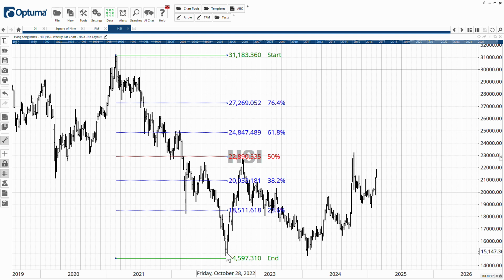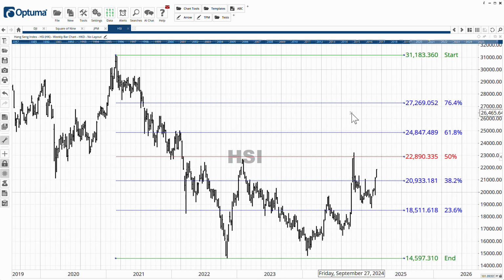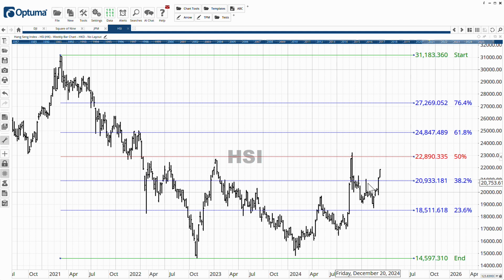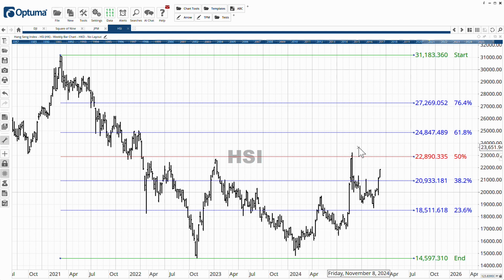The Fibonacci Review 20250214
This week the Hang Seng Index, the top 50 list in Hong Kong, shows how educated traders can be prepared well in advance for market reversals. These natural levels can create significant opportunities when the market changes trend at or very close to a Fibonacci level...